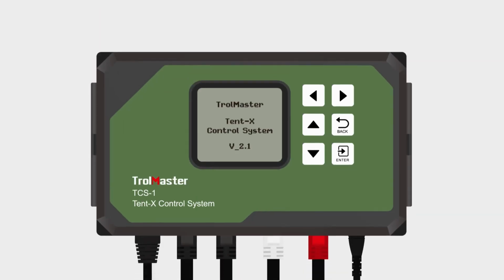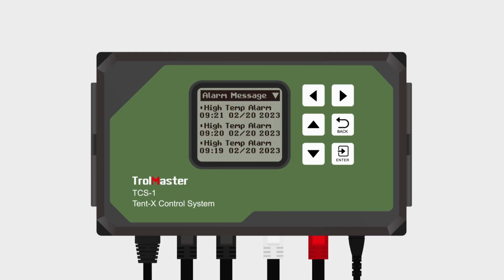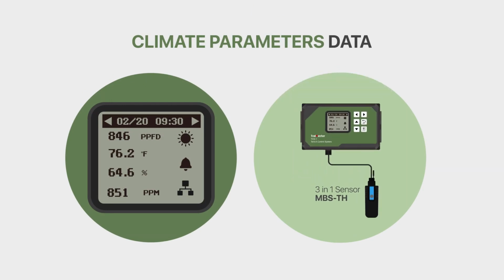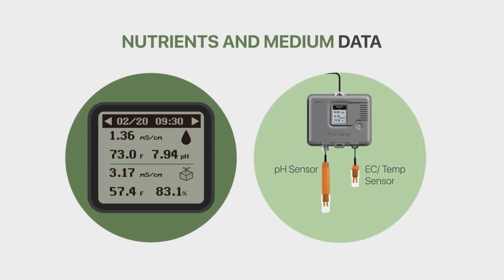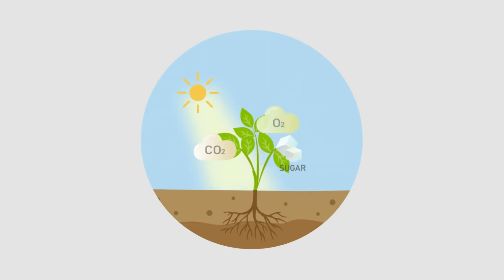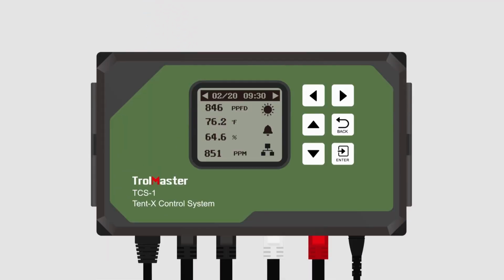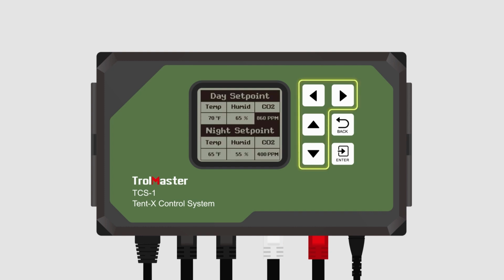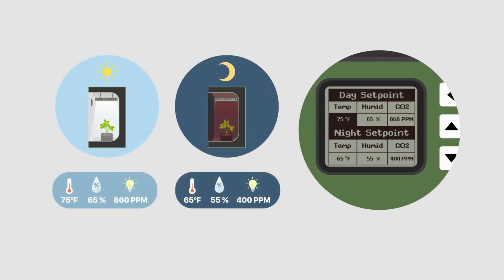Tent X - Homepage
Explore our product’s homepage and learn how to navigate through key features and settings efficiently. This tutorial provides a quick guide to make the most of your experience.